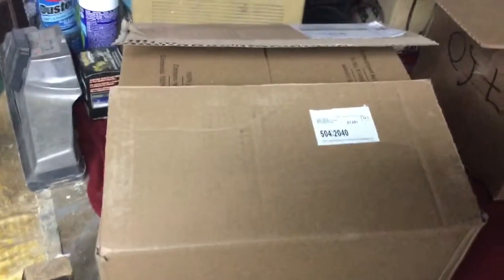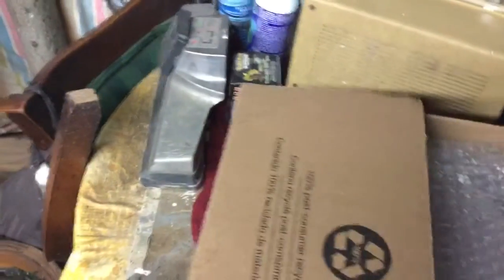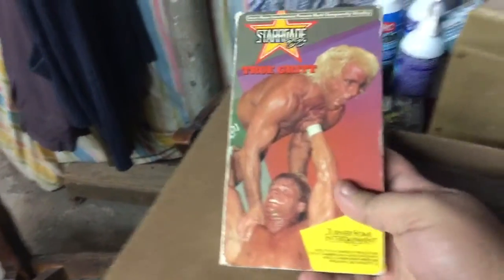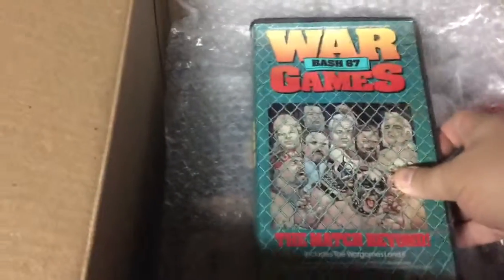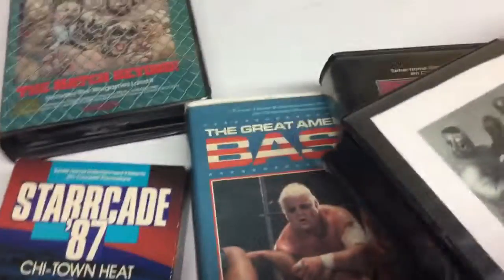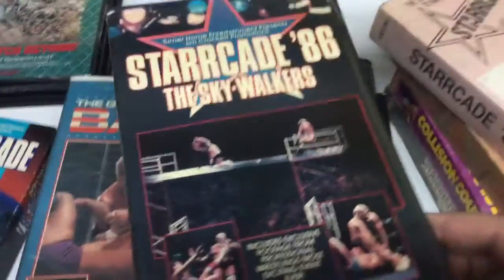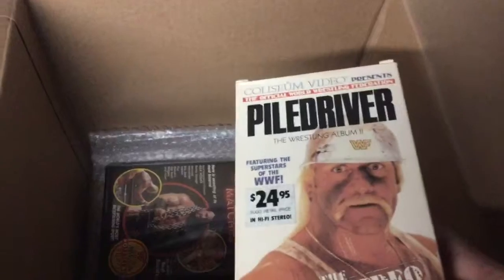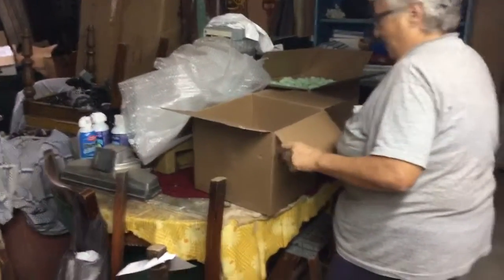Surprise Tape Unboxing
We got a shipment in of tapes to transfer for an old WCW Production Crew member, but what's in this box is most likely never going to come through here again and a couple most have never even SEEN before.

That changes now